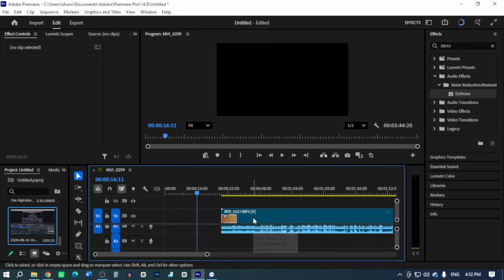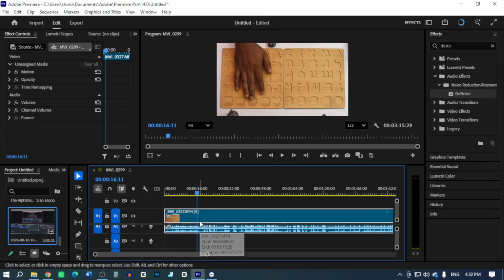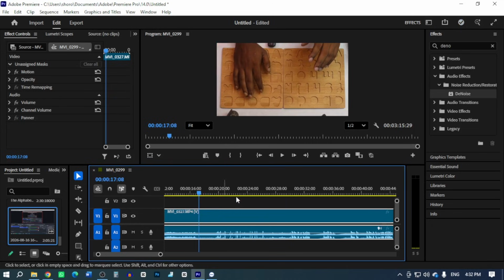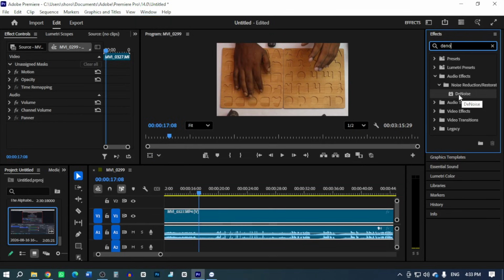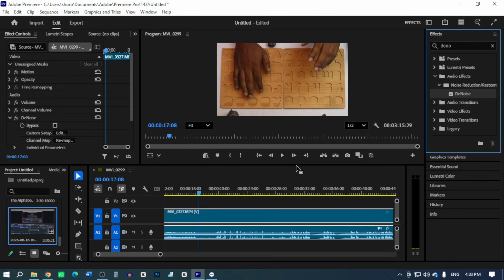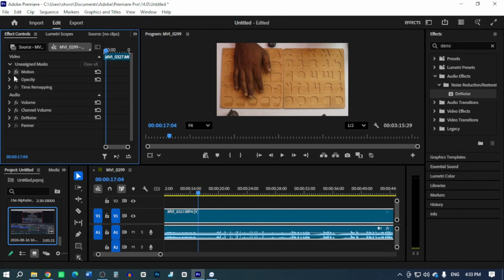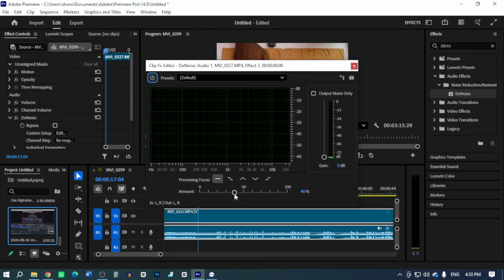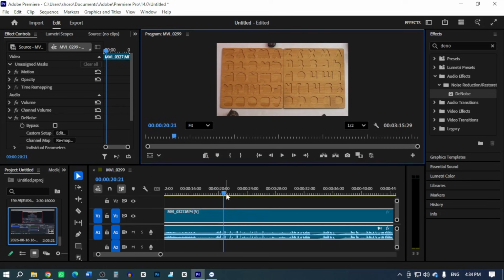How to Remove Audio Noise in Premiere Pro 2026 | Easy Noise Reduction Tutorial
Learn how to easily remove background noise from audio in Adobe Premiere Pro 2026. In this step-by-step tutorial, you'll learn how to clean up noisy voice recordings and make your audio sound clearer and more professional.

Perfect for YouTube videos, voiceovers, podcasts, tutorials, interviews, and other video projects.